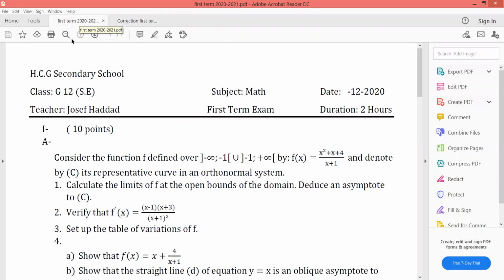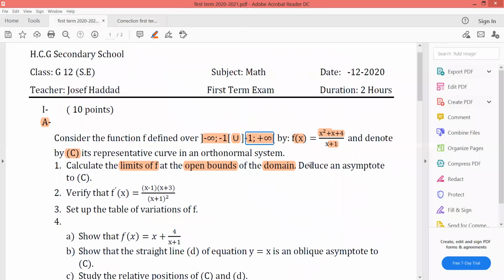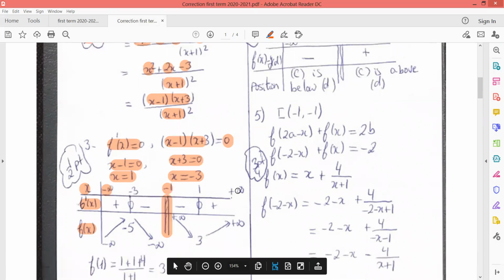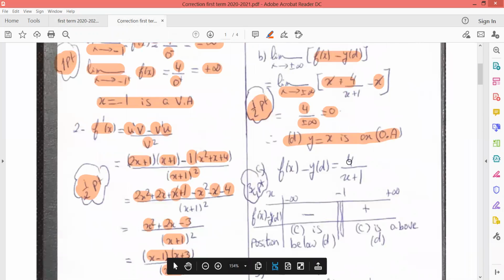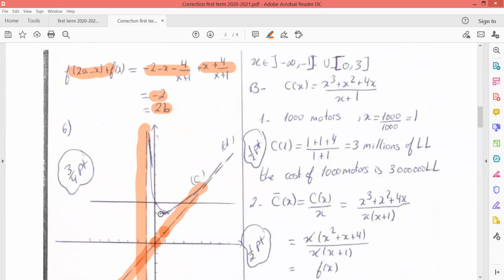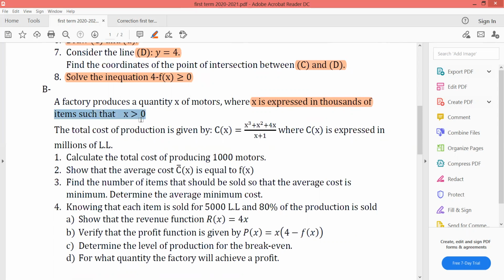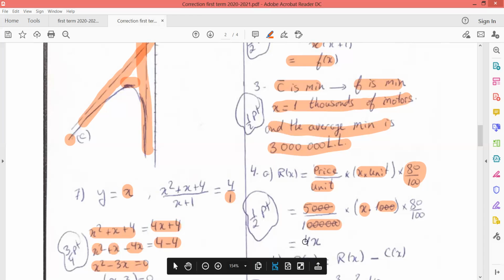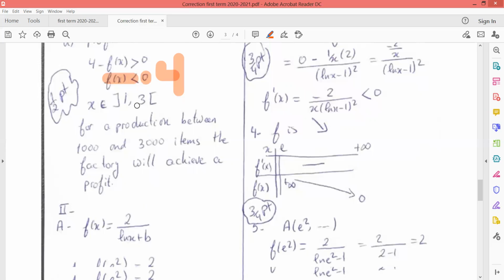E S 28 11 Ex I correction